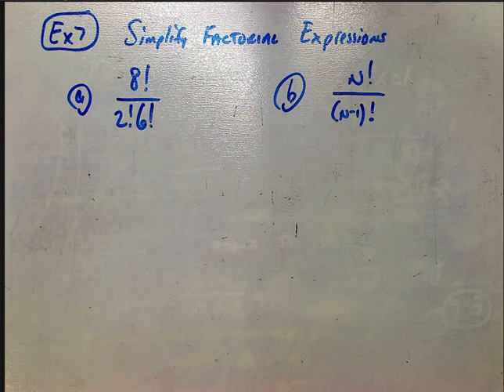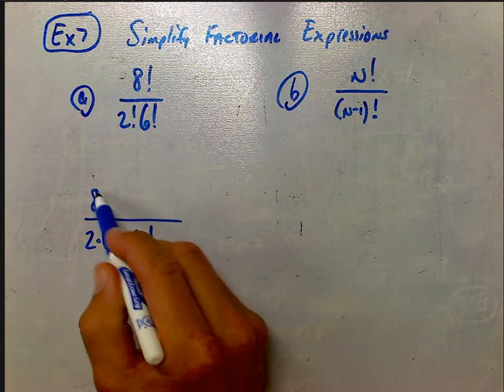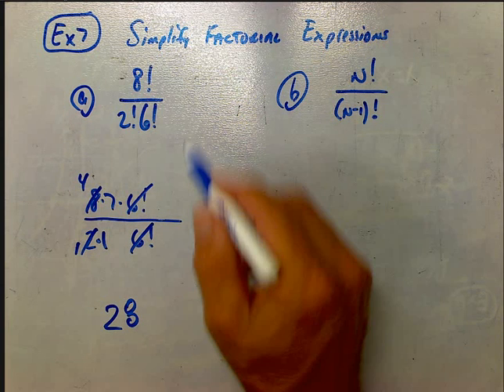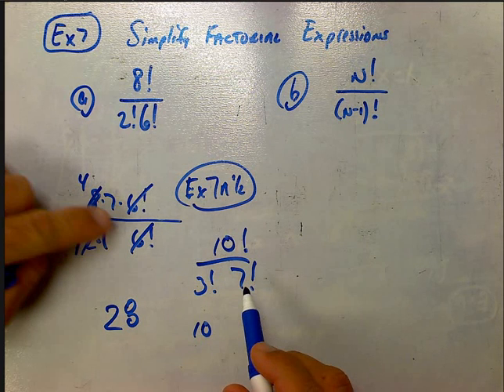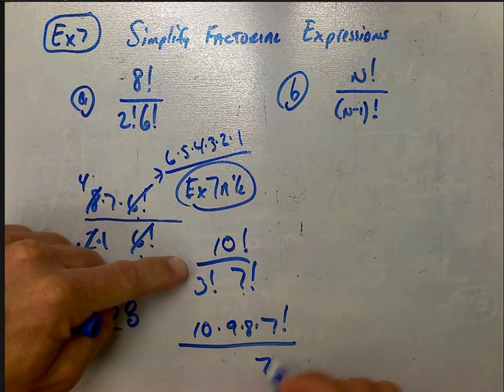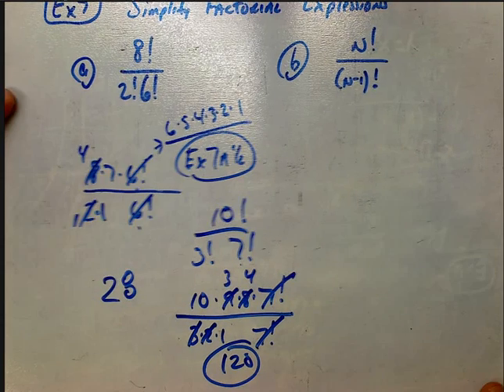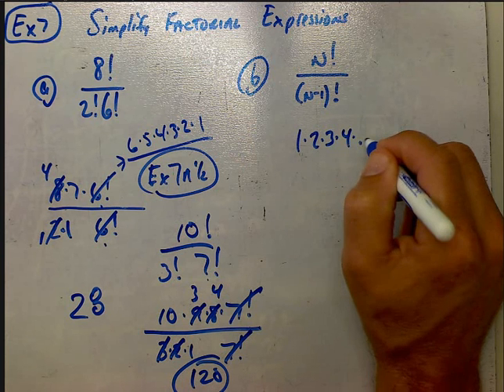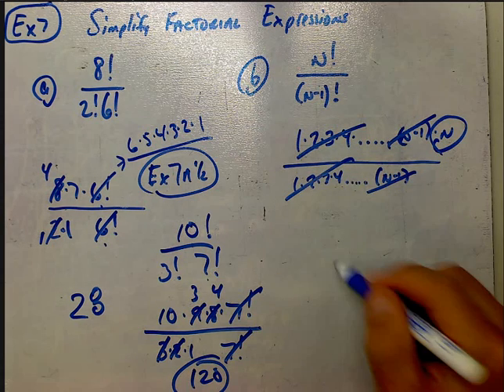precalc 8 1 example 7